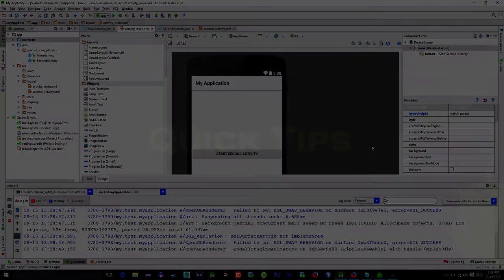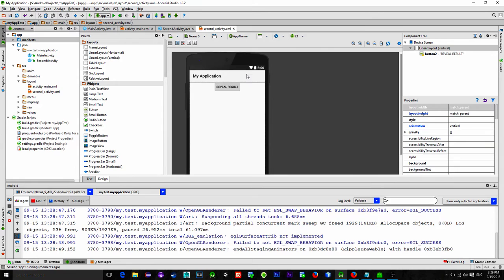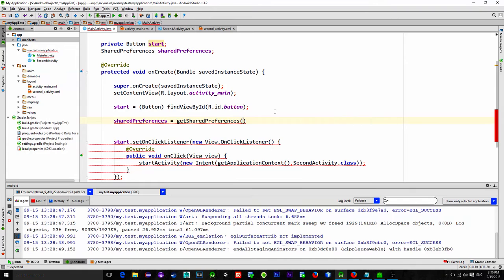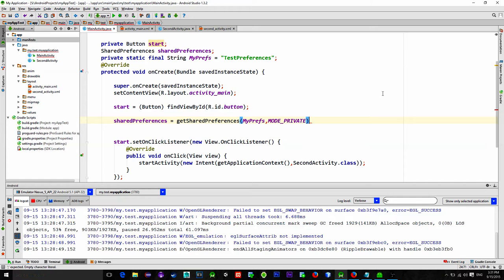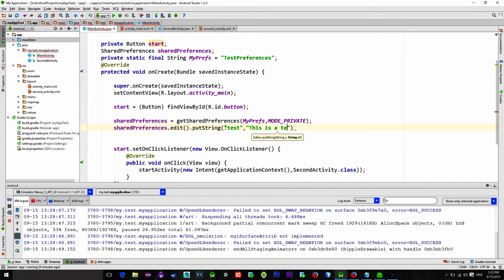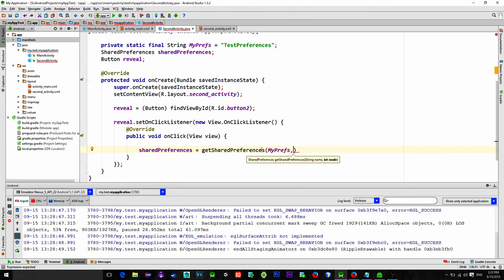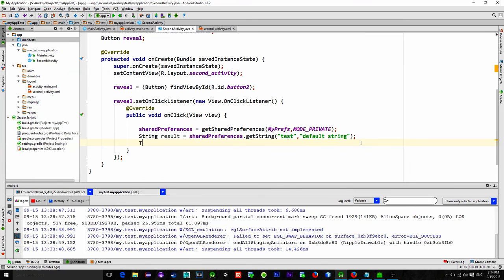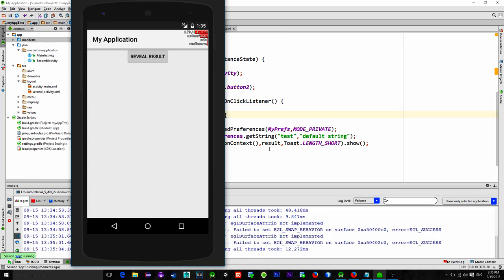Saving Small Amounts Of Data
This tutorial explains how to save data in Android. This comes really handy when you need to store some basic information, like user settings or such